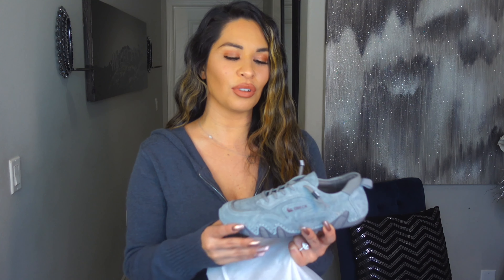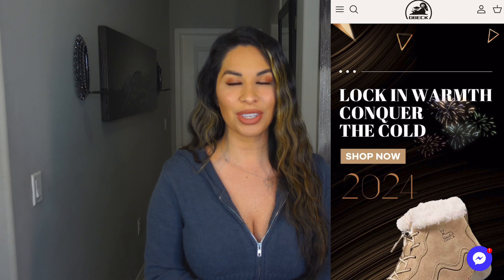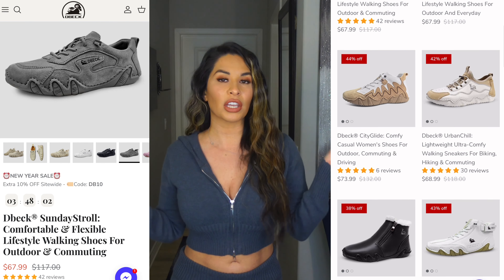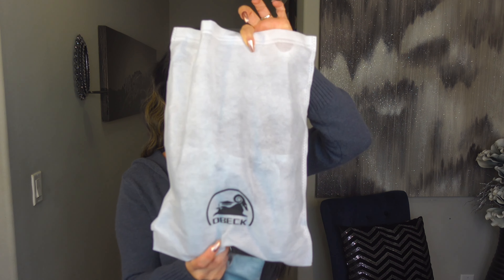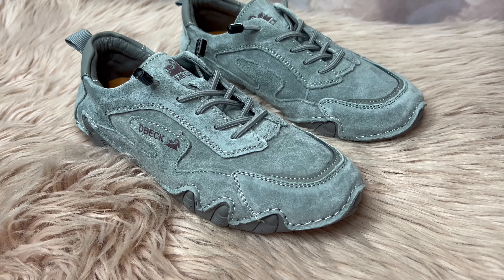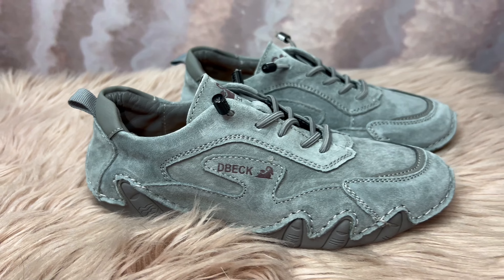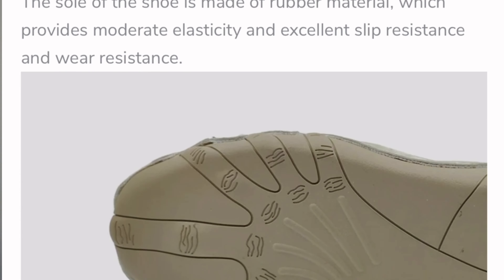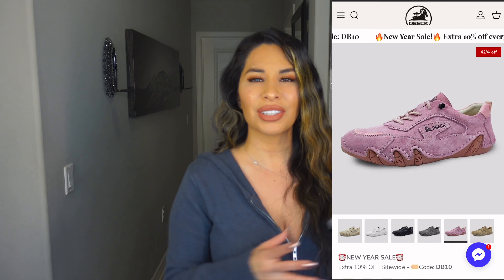THE MOST COMFORTABLE SHOES FOR AN OUTDOOR LIFESTYLE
Get ready for the ultimate comfort experience with these incredible shoes! Join me as I unbox and try on these stylish and flexible walking shoes designed for outdoor and commuting adventures. Whether you're a fitness enthusiast or simply love exploring the outdoors, these shoes are a game-changer. Make sure to check out their website for different styles and colors.